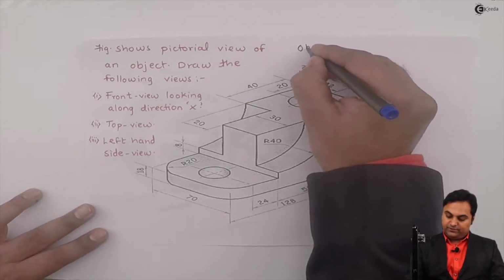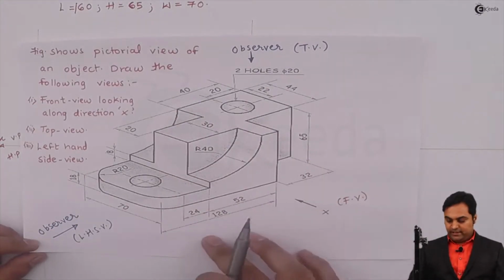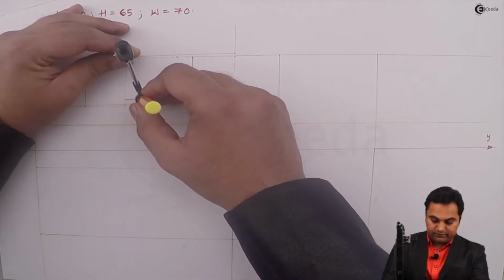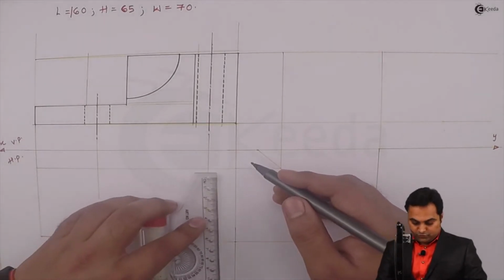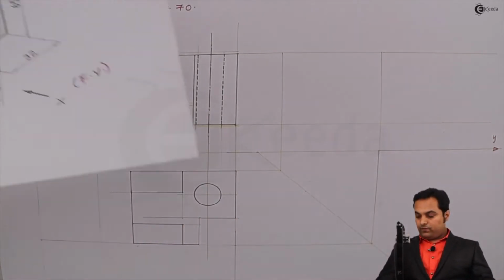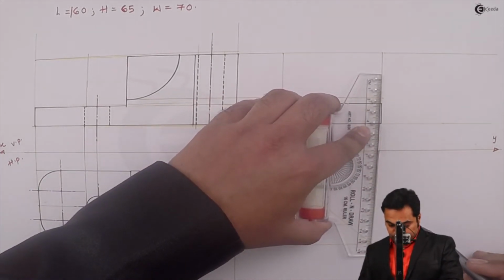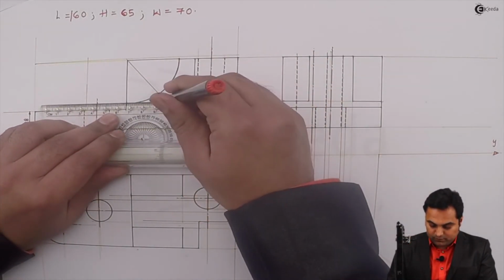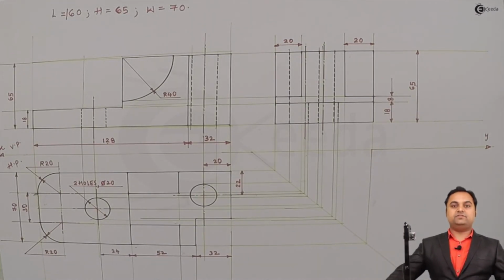Orthographic Projections Problem No.10 - Orthographic Projections - Engineering Drawing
Welcome to our engineering drawing tutorial series! In this video, we're diving into Orthographic Projections Problem 10—an advanced exercise designed to further refine your skills in technical drawing.

Orthographic projections are fundamental in engineering and architectural design, providing precise representations of three-dimensional objects on two-dimensional surfaces. Problem 10 presents a challenging scenario to deepen your understanding of orthographic projection principles.

Throughout this tutorial, we'll guide you step-by-step through the problem-solving process, elucidating key concepts and techniques. From analyzing the object's spatial orientation to creating accurate orthographic views, we'll provide detailed insights to help you excel in this essential skill.

Join us as we unravel Orthographic Projections Problem 10 together, offering practical tips and strategies for success in technical drawing.

Let's embark on this journey of mastering orthographic projections and enhancing our skills in technical drawing!